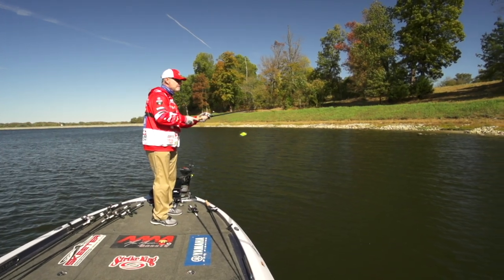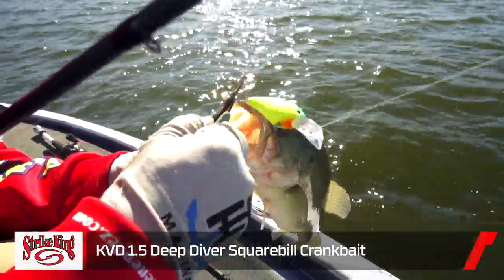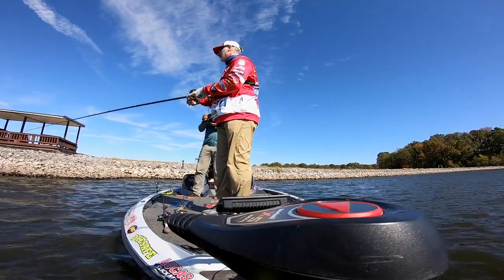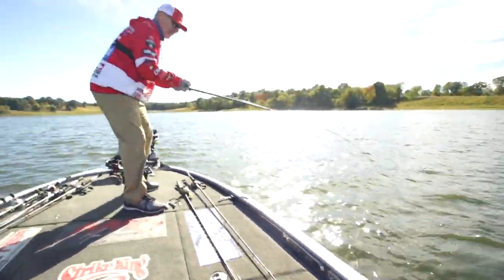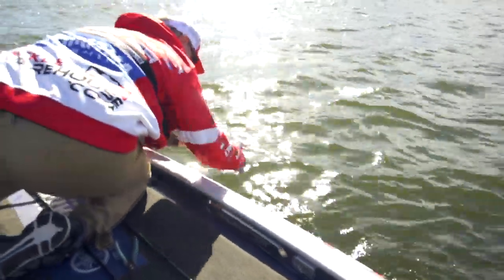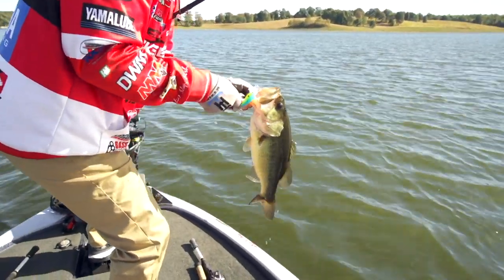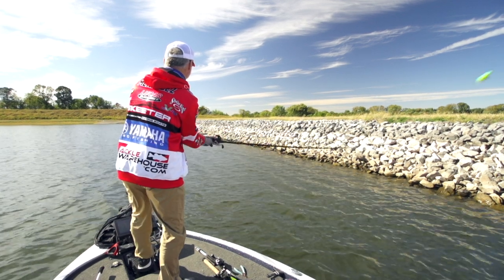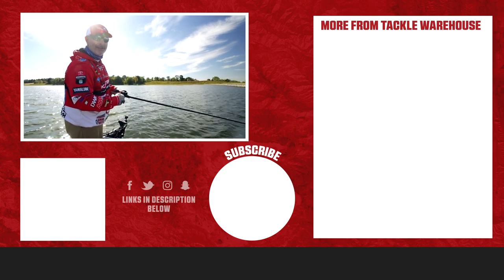Mark Menendez Fishing Strike King KVD 1.5 Deep Diver Squarebill in Fall on Lake X - TW VLOG #487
Utilizing one of Strike King's hottest new lures, the Strike King 1.5 Deep Diver Squarebill, Mark Menendez works his way around Lake X cranking some healthy largemouth. Covering some of the finer points of his gear, Mark discusses exactly why he uses his Lew's Fritts Crank Speed Stick Casting Rod and the Lew's BB-1 Speed Spool Casting Reel in a 5.1:1 gear ratio when he's fishing a crankbait. Make sure to keep it locked in to the Tackle Warehouse to get more exclusive content, firsthand professional insight, and the best products at the best prices.